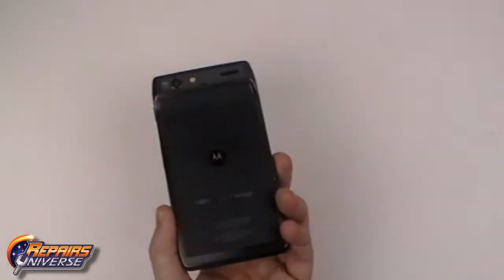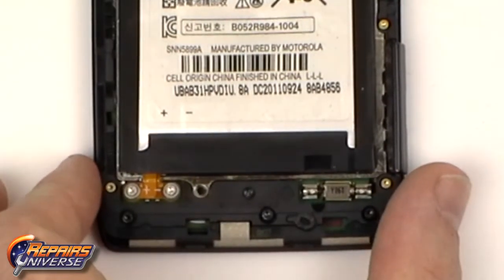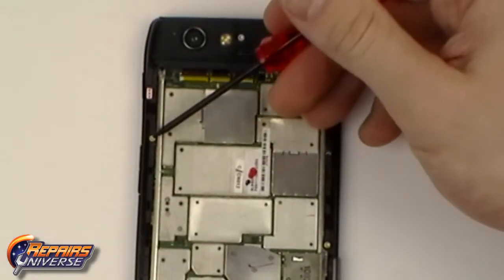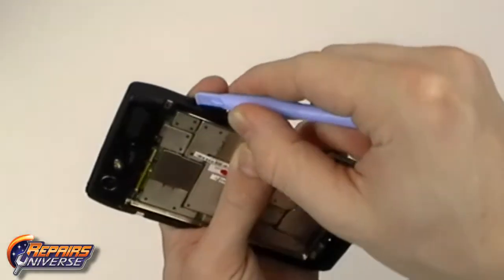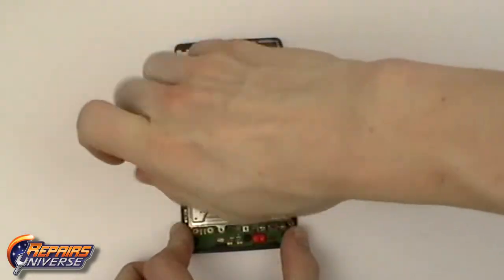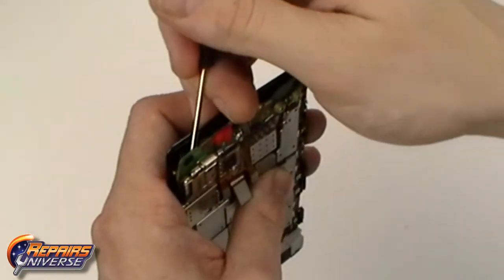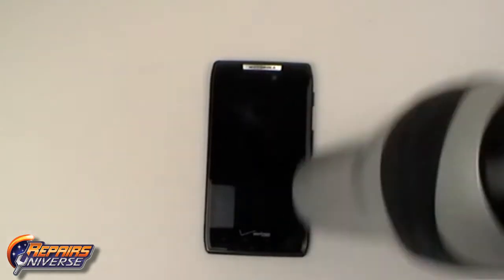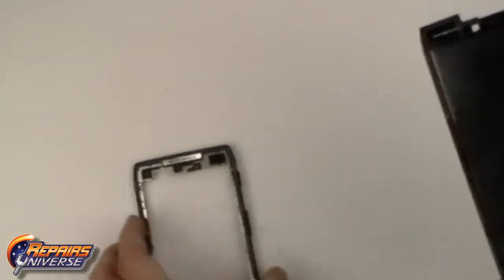Motorola Droid Razr Take Apart Repair Guide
- Repair a damaged screen or other internal parts on your Motorola Droid Razr using this detailed take apart guide which walks you through all the steps required to quickly and safely disassemble your smartphone.